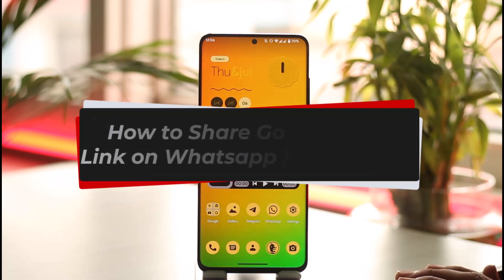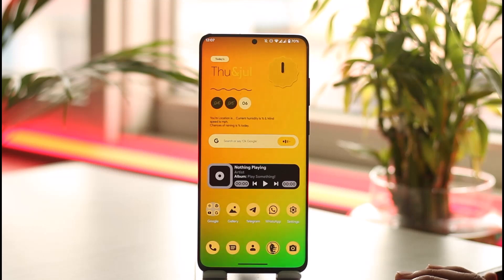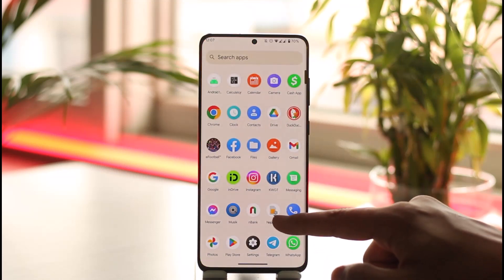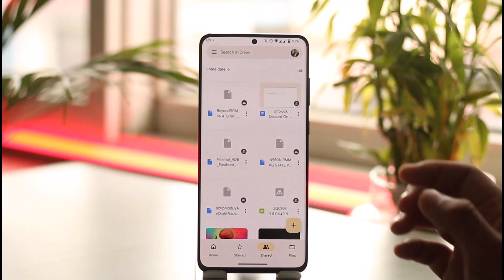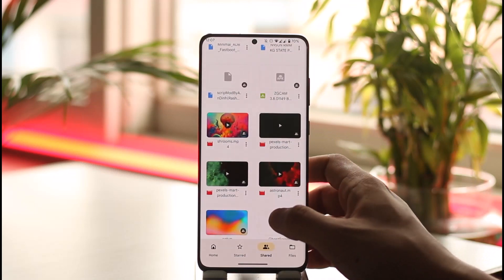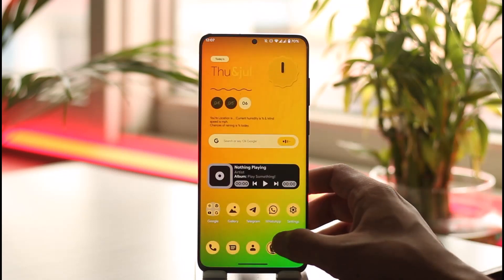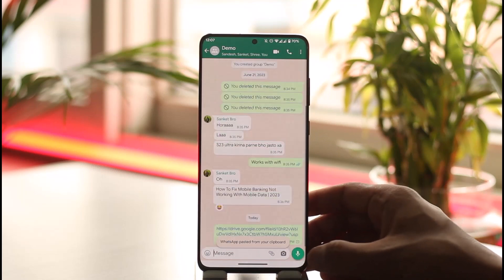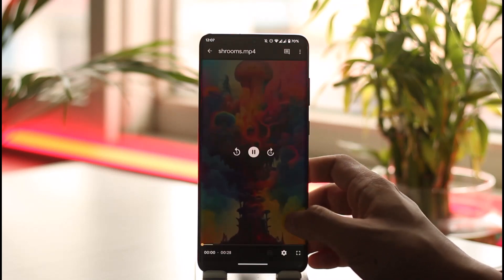How to Share Google Drive Link on Whatsapp - Share a File !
In this tutorial video, I am simply going to show you how you can share the Google Drive link on WhatsApp.

~Chapters:
0:00 Introduction
0:11 Share Google Drive Link
0:59 Conclusion